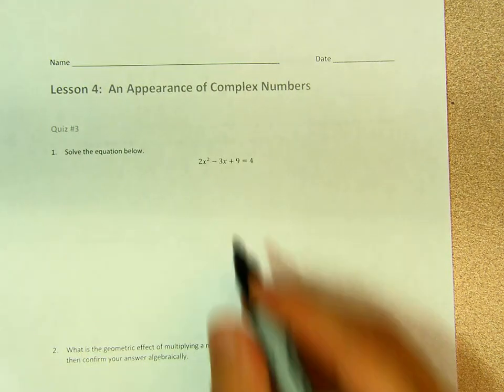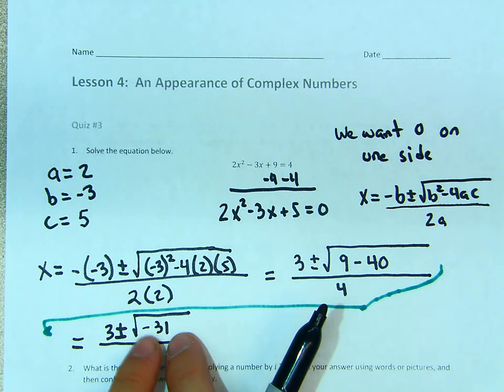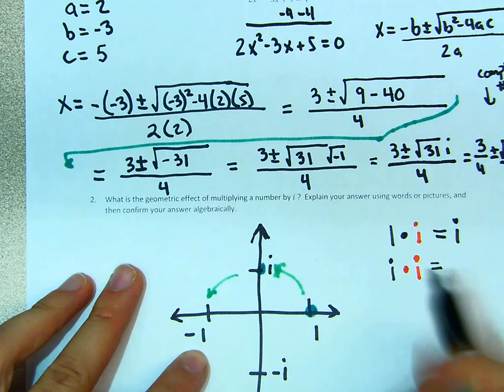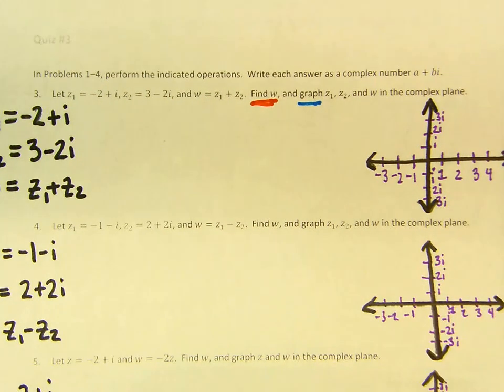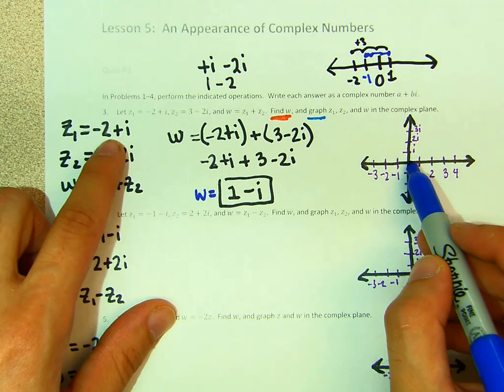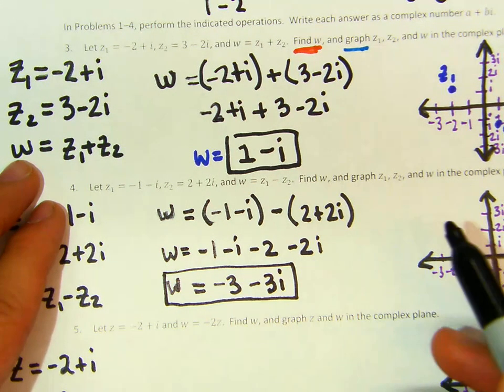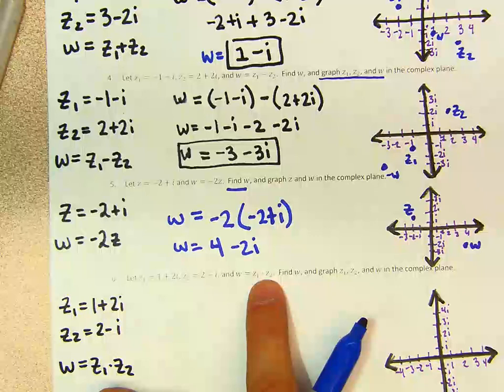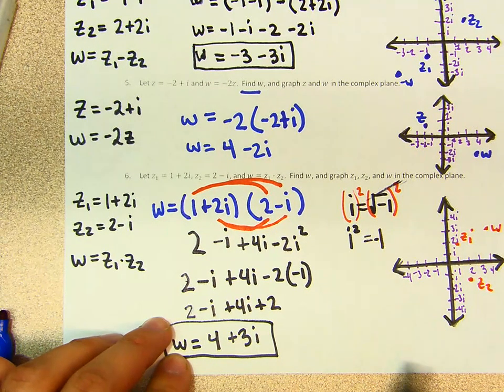Quiz #3 Precalculus Solutions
Quiz #3 Precalculus Solutions Complex Operations within the Complex Plane